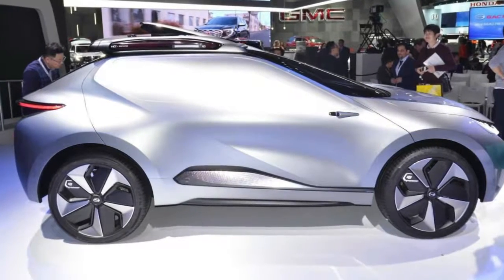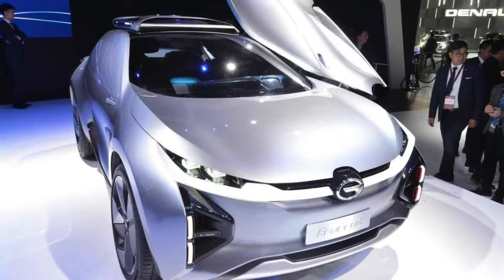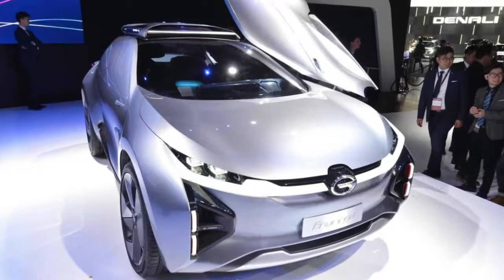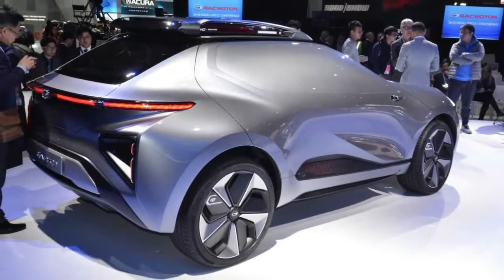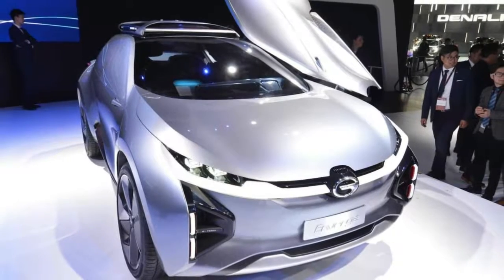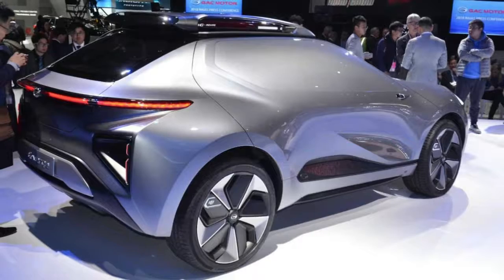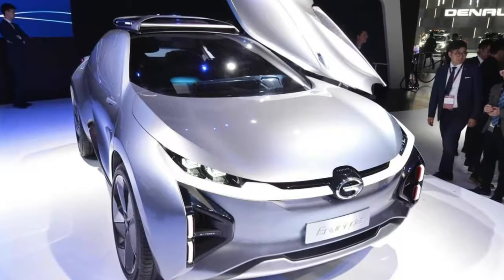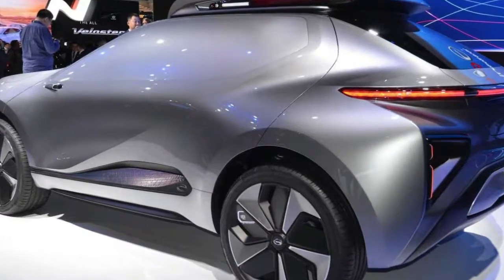GAC Motors Thinks Enverge Concept Captures Young Americans' Tastes In SUVs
Chinese automakers aren’t popular in the United States, but that’s something Guangzhou Automotive Company (GAC Motors) is looking to change. GAC brought a good-looking two-door SUV called the Enverge to the Detroit Auto Show to get its name out in the open before its official launch in 2019.

As far as electric vehicles go, the Enverge is wearing a futuristic design, something that a lot of EVs miss out on at the moment. The grille-less front end allows GAC to tack on a massive badge onto the front of the vehicle, while the headlights wrap around the entire front end of the vehicle. Another nifty feature of the headlights is that they slide out and can be used as flood lights, similar to some of the LEDs found on the Toyota FT-AC Concept.